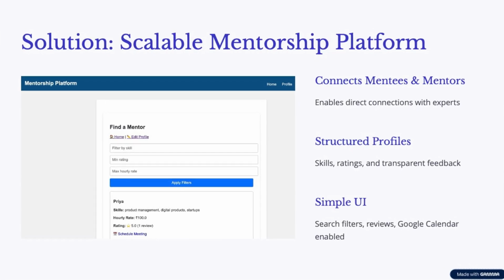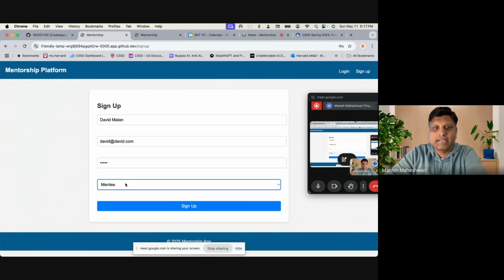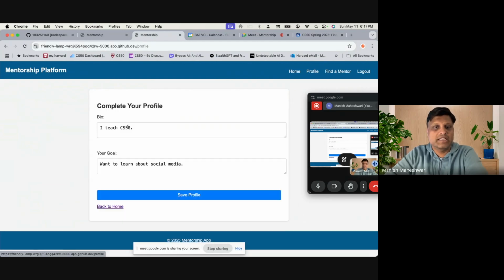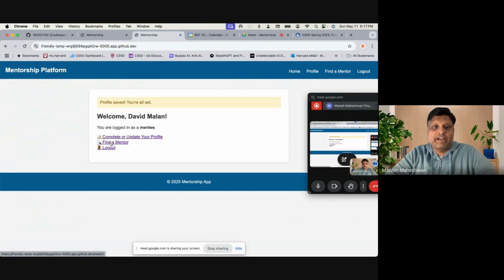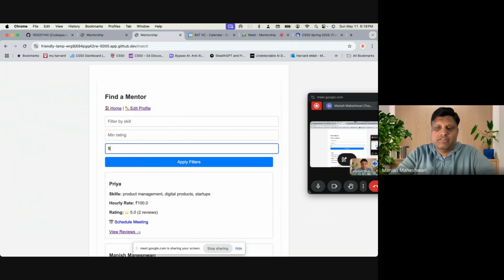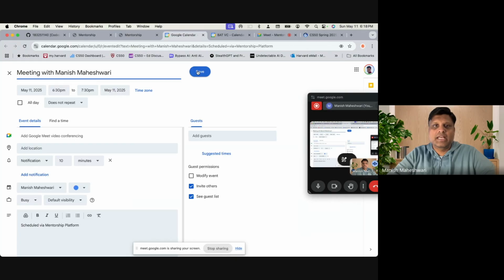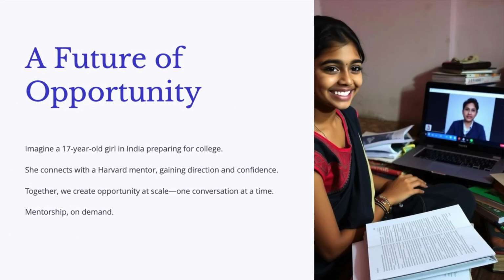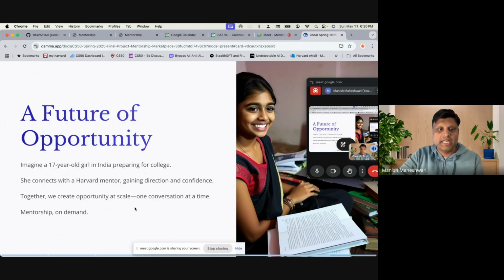CS50 Final Project on Mentorship Platform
🎓 CS50 Final Project: Mentorship Matching Platform

In this CS50 final project, I’ve built a lightweight mentorship web application using Python, Flask, SQLAlchemy, and Flask-Login, backed by SQLite. This platform connects mentees seeking guidance with mentors who are eager to share their expertise.

🌍 The Problem:
Millions of young people around the world struggle to find personalized mentorship. Meanwhile, talented individuals—such as Harvard students—want to give back and can offer structured mentorship but lack a streamlined platform.

💡 The Solution:
This mentorship platform matches mentees and mentors based on skill filters, ratings, and goals. It enables user-friendly profile creation, secure login, review/rating features, and direct scheduling via Google Calendar—all in a clean, efficient workflow.

🛠️ Key Features:

Role-based signup/login (mentee or mentor)

Editable user profiles (skills, goals, hourly rate)

Smart mentor filtering and sorting by skill, rating, and price

Review and rating system (1 review per mentor per mentee)

Google Calendar meeting scheduling

Flash messages for UX feedback

⚙️ Tech Stack:

Python + Flask

SQLite + SQLAlchemy

Jinja2 templates

HTML/CSS

Google Calendar link integration (no API keys required)

🔐 Authentication powered by Flask-Login
🎨 Templates rendered with Jinja2
🧠 Data modeled with SQLAlchemy ORM

📽️ In this video:
You’ll see a walkthrough of the platform—from signup to scheduling and reviewing mentorship sessions.

✅ Built entirely on CS50.dev, this project reflects both my coding and product-thinking skills.